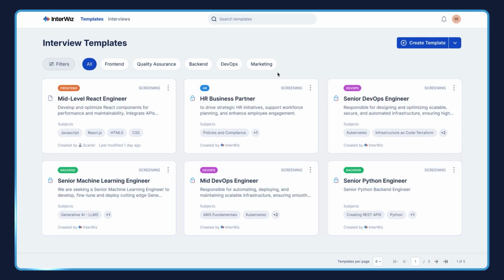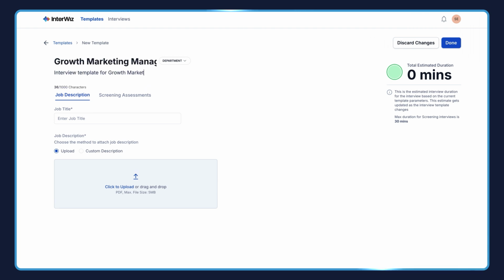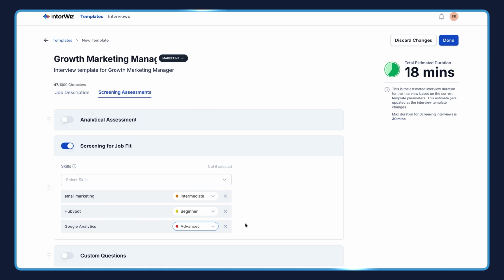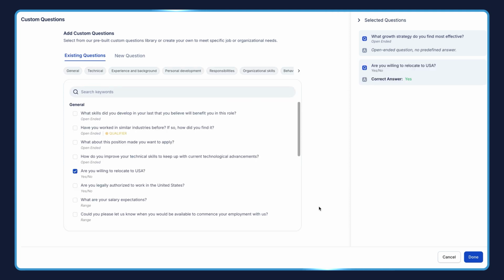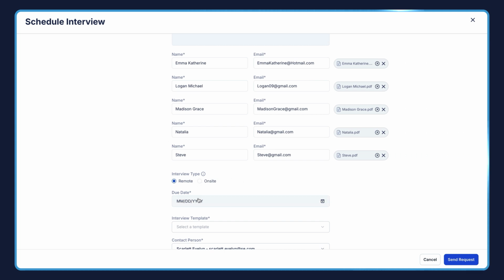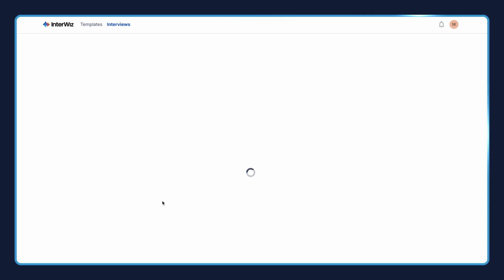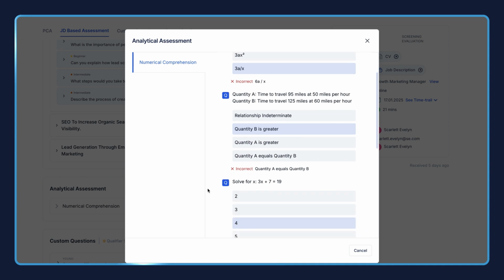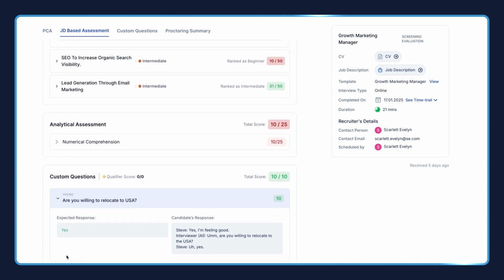Discover How InterWiz.ai Automates Screening Interviews - Set Up, Schedule & Review Results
Struggling with screening interviews? This video will show you how to conduct efficient and effective screening interviews for any role—without the hassle! Learn the key questions to ask, how to evaluate candidates quickly, and best practices for making confident hiring decisions. Whether you're an HR professional, recruiter, or hiring manager, this guide will help you streamline the interview process and find the best talent with ease.

Timestamps
00:00 Intro
00:28 Create Customised Interview Template
01:09 Add Screening Assessment
01:40 Add Analytical Assessment
01:58 Add Professional Skills Assessment
02:07 Adding Custom Questions
02:38 Schedule Interviews
03:26 Review Interview Report